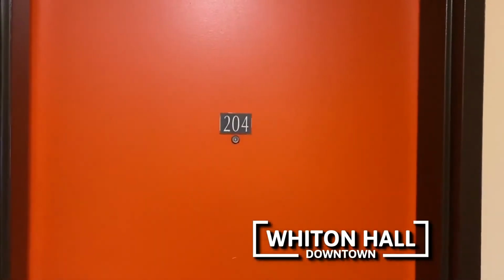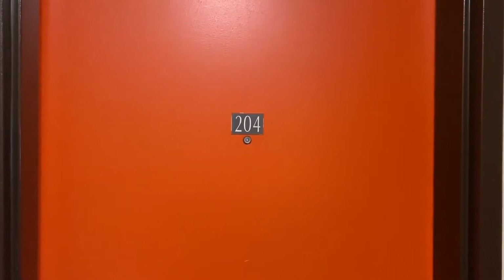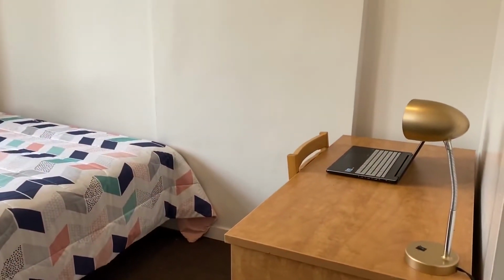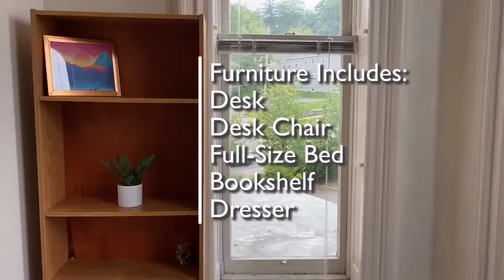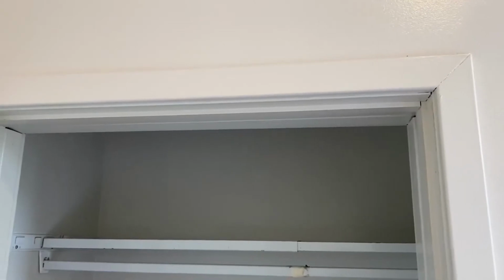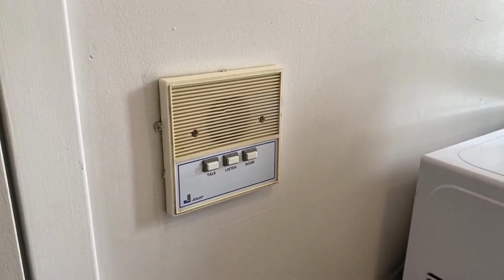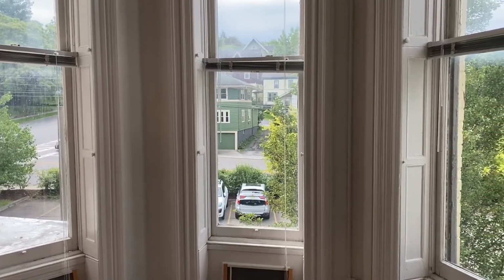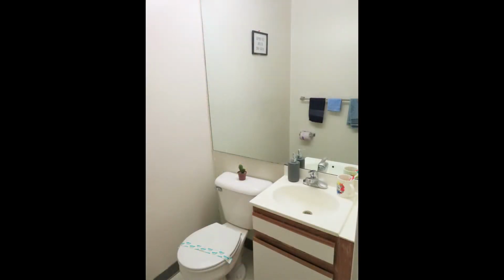Downtown Whiton Hall Room Tour: Apartment 204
Large and bright southwest, south and southeast-facing room with a 1/2 bathroom and three windows. Located on the 2nd floor.

Room comes furnished with a full-size bed, dresser, bookcase, desk and desk chair, mini fridge, and a microwave. Heat, water, electricity, trash removal, and wireless internet are included in the rent.

Room is pre-wired for internet and cable. Free cable in the common lounge.

Parking available on separate lease.